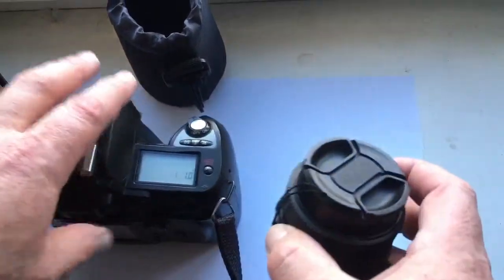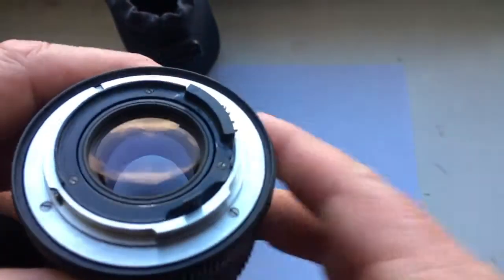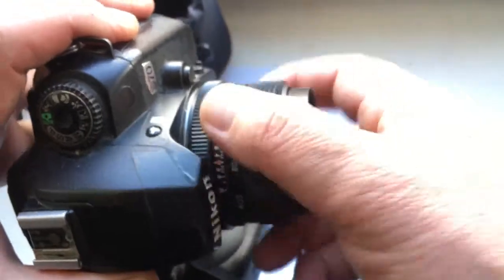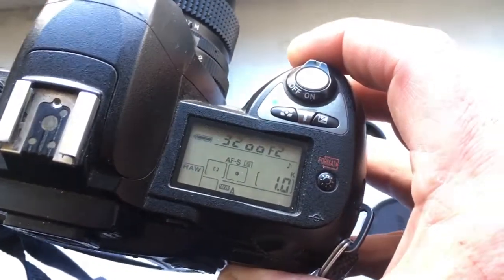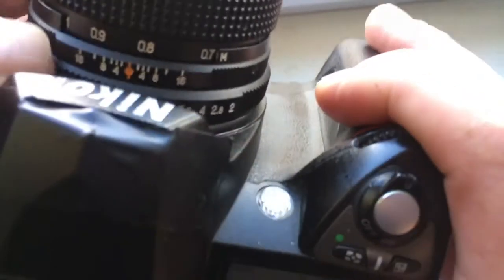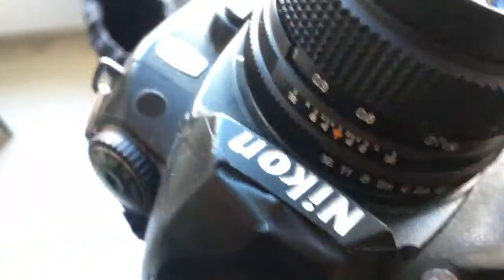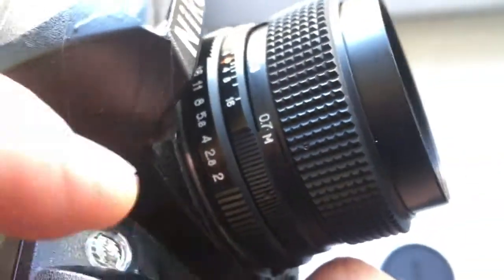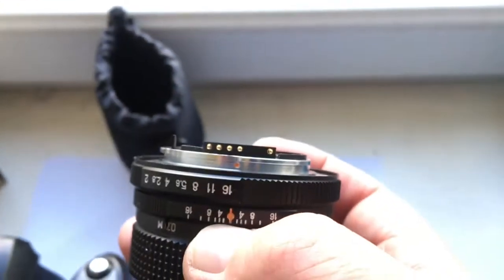For Jakkarin T. #2.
Helios-81M, 53mm/f2.0-16 with Nikon programmable chip-dandelion